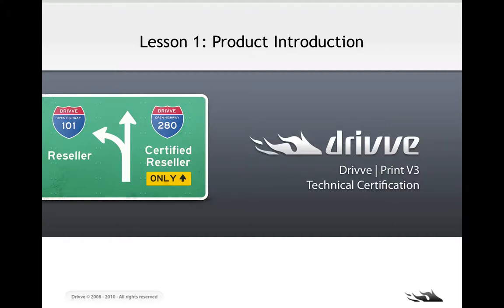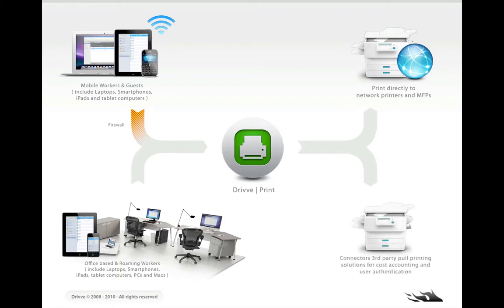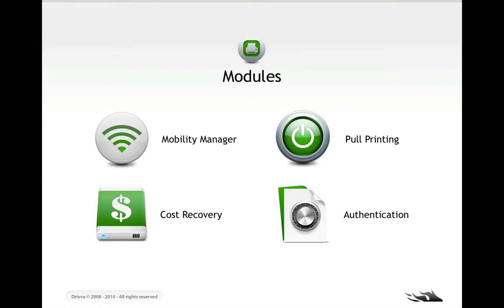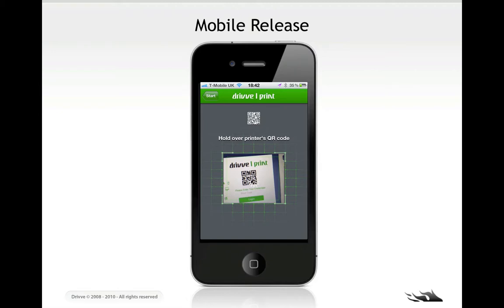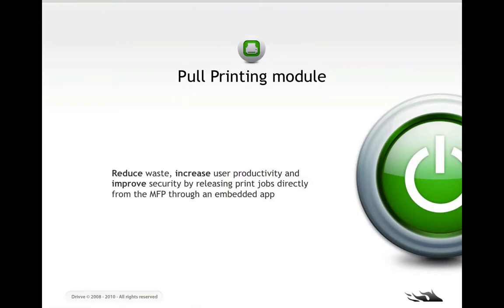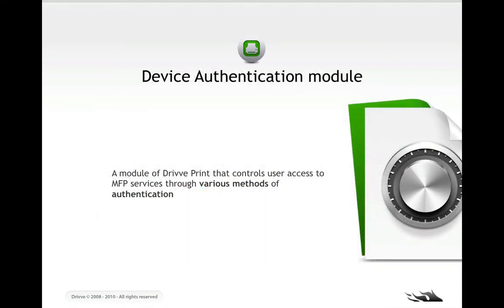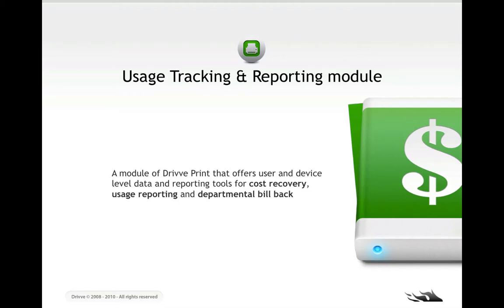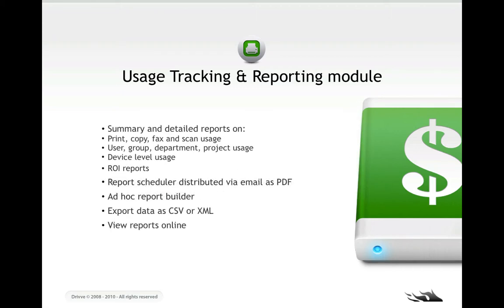Drivve | Print for Sharp Technical Certification - Lesson 1 - Overview